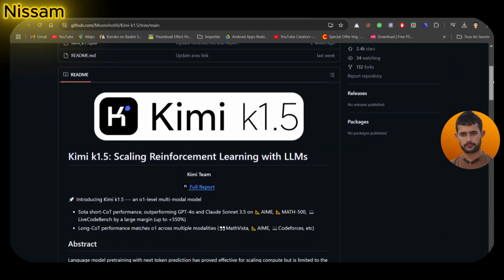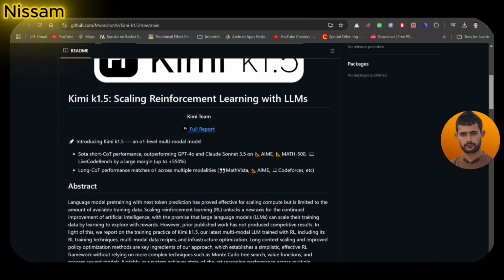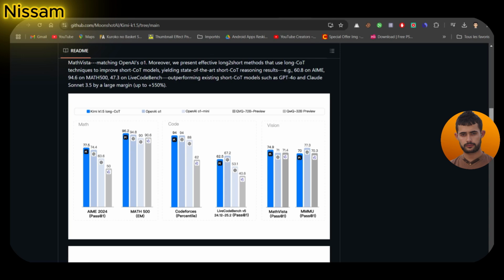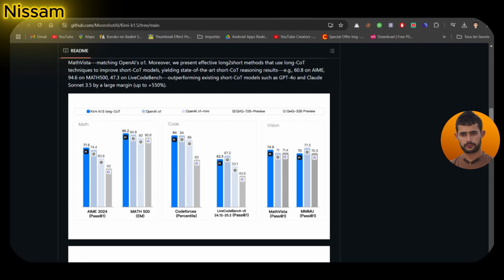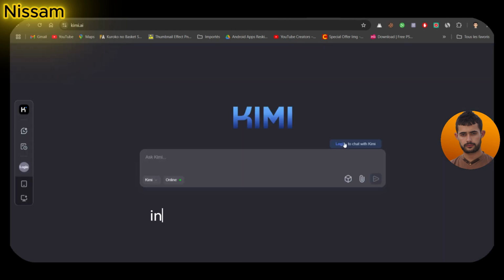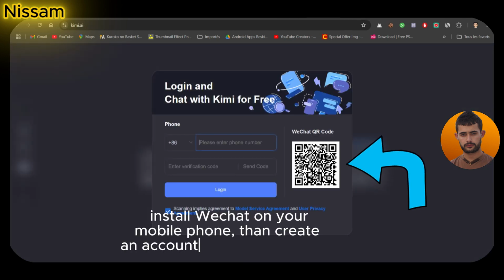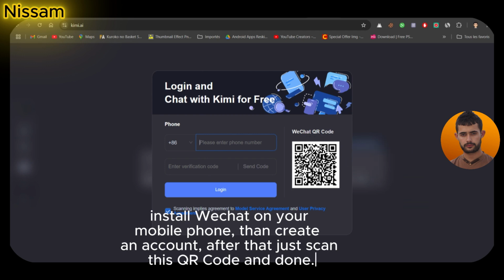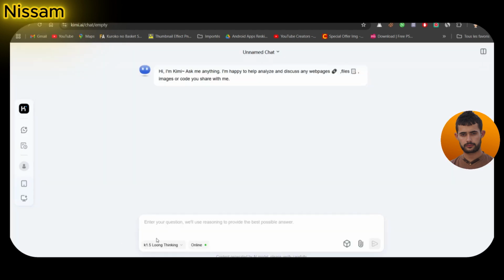Kimi K1.5: The FREE Upgrade You Need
Discover how to use Kimi 1.5 for free with a quick sign-up through WeChat! I'll guide you through the interface and test out the 'Long Thinking' mode by asking how to make $100k a month. Don't miss out on this powerful AI tool-try it today!